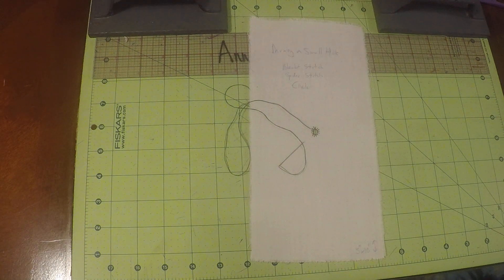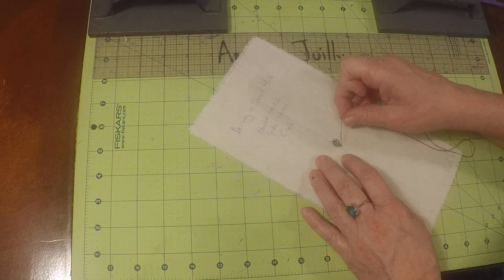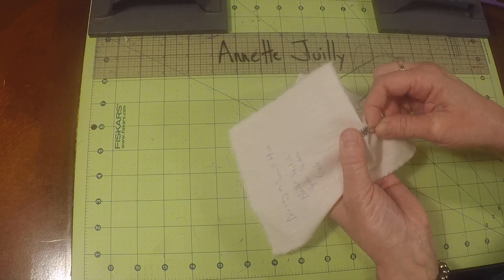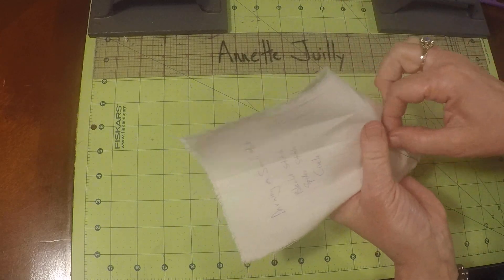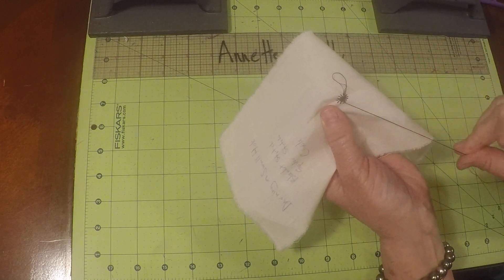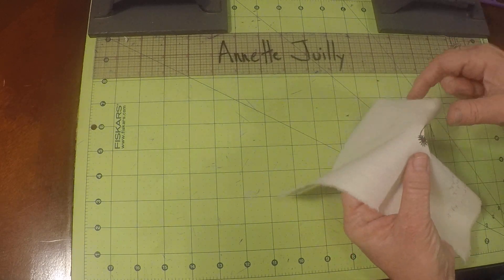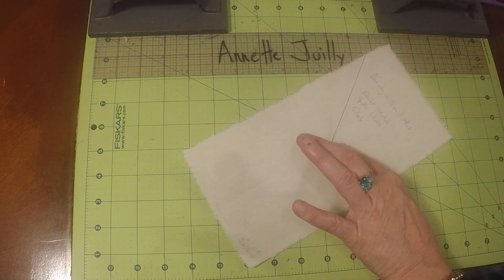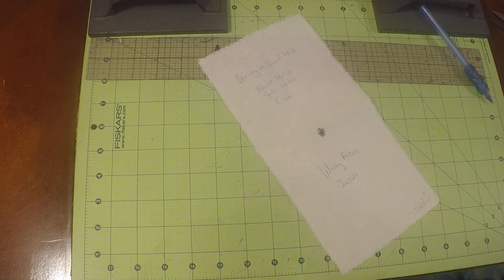Darning a Small Hole with a Blanket Stitch Sample - Part 2